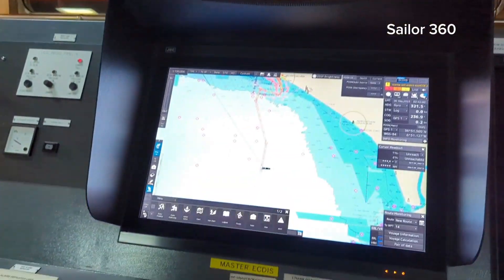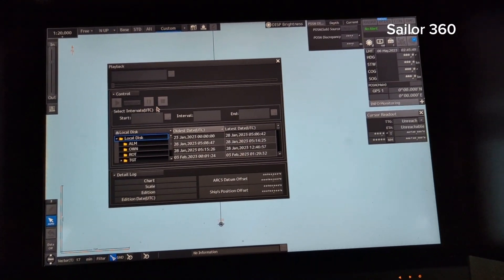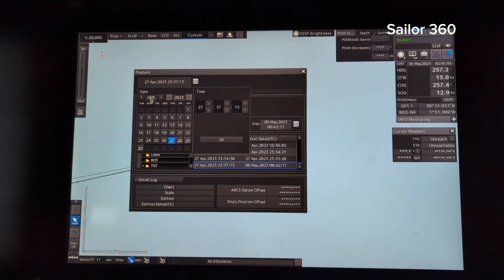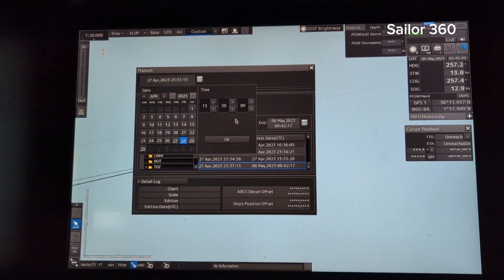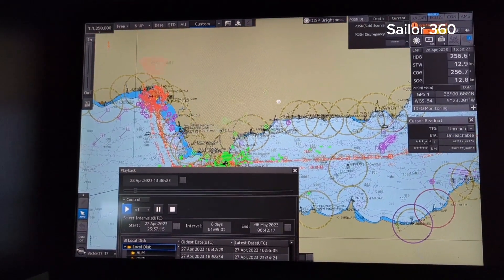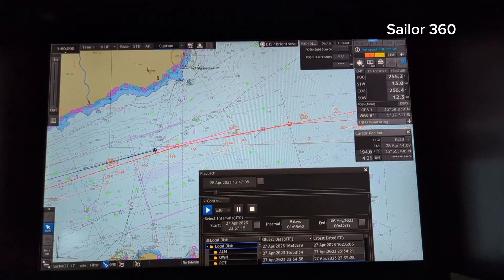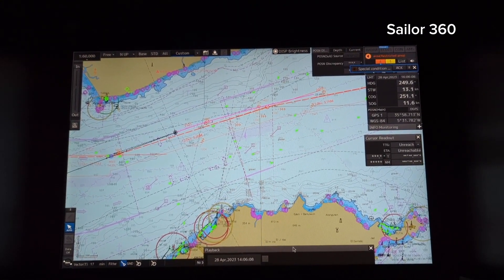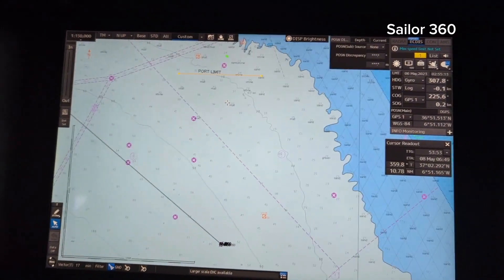Playback how and what you can see in ECDIS || Sailor 360 JRC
Playback how and what you can see in ECDIS || Sailor 360 JRC ECDIS 9201
9201b JRC ECDIS playback function
playback route or passage of ship voyage
sailor
ECDIS
retrieve of passage
Hello Navigator! Today our topic is Playback How and What You Can See in ECDIS || Sailor 360

How to backup your FMD ECDIS route plan and user chart | FURUNO ECDIS tutorial |

FURUNO ECDIS FAMILIARIZATION
Video Sections:
0:00 - Introduction
0:52 - Explanation